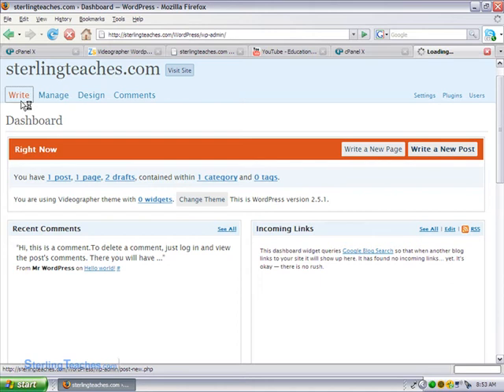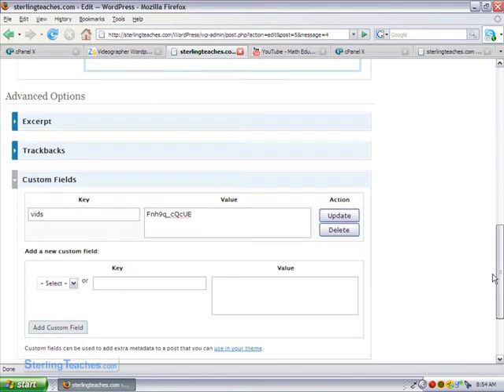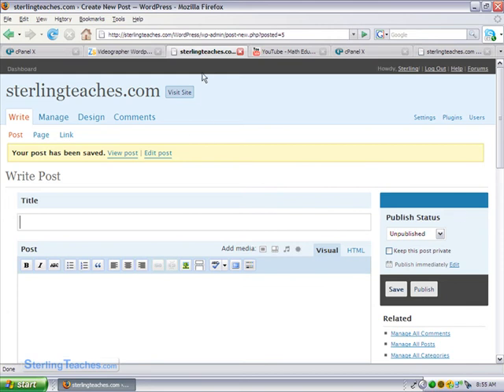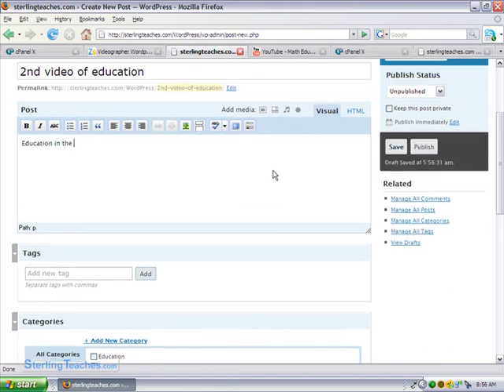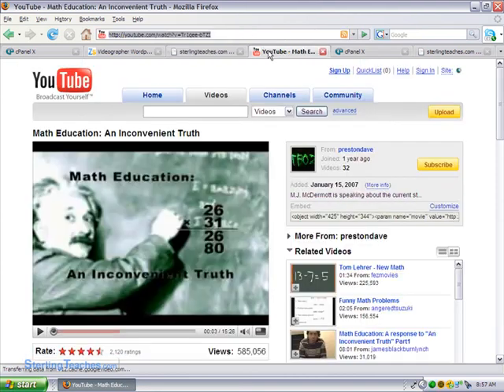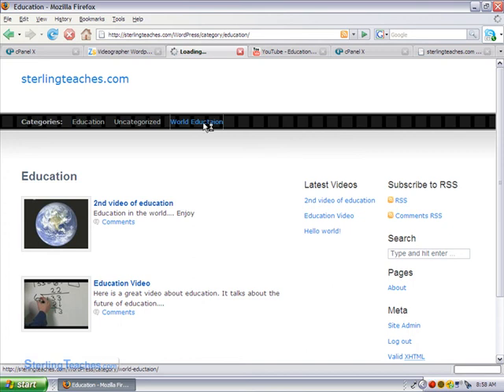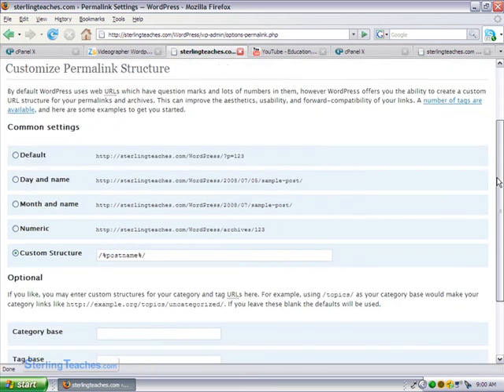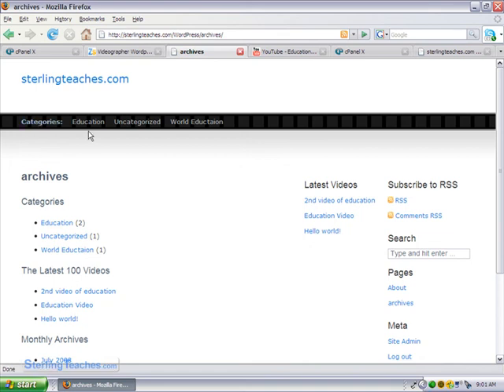Adding YouTube Videos to WordPress Blog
This is the last video in a series of 8 for creating a WordPress blog,using the videographer theme. You may watch one or all of the videos.